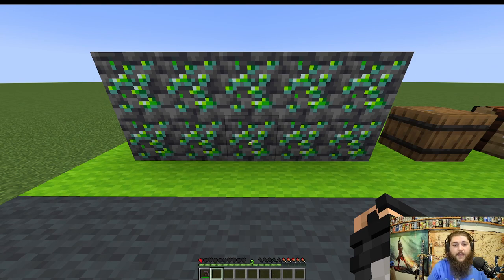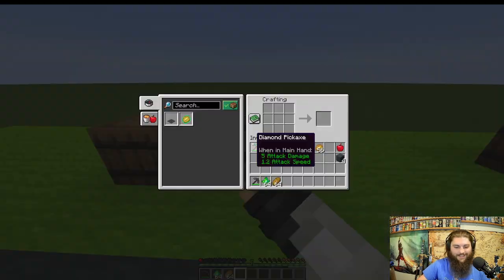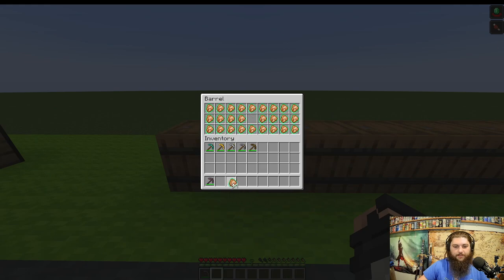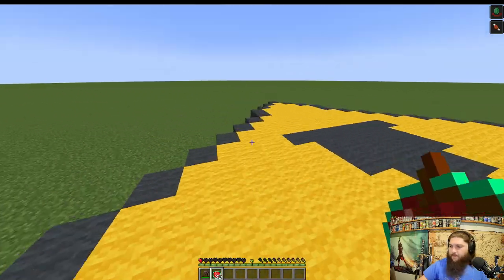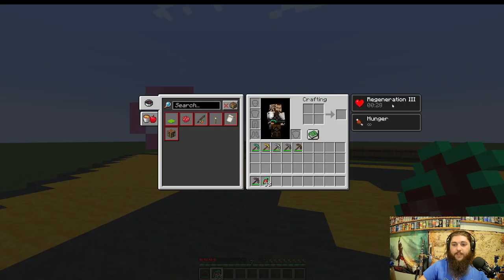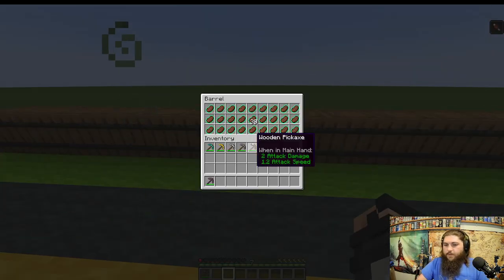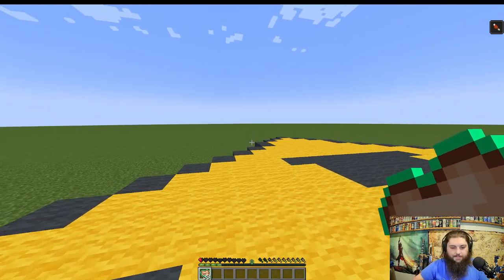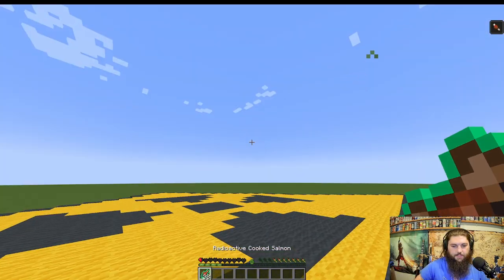Add this Nuclear Food to Your Worlds! -Nuclear Nourishment- | Showcasing a Mod By Awakey!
Today I Check out this Minecraft mod created by Awakey or TMD called Nuclear Nourishment